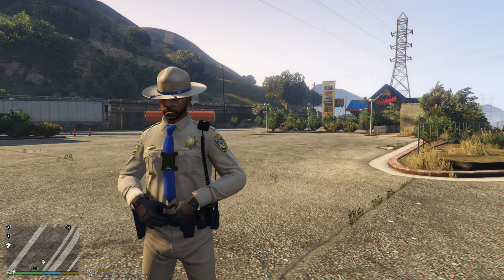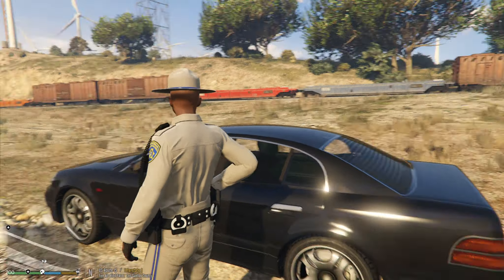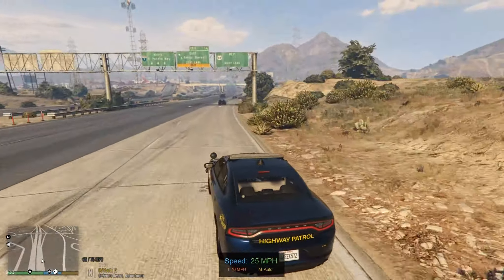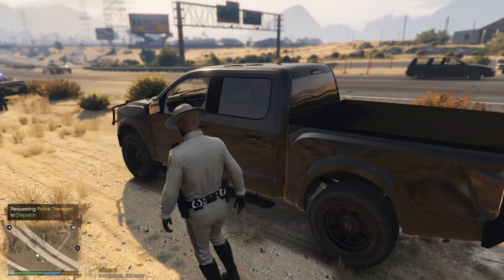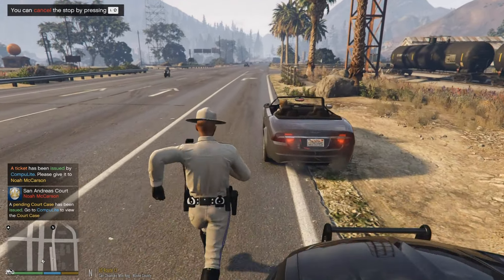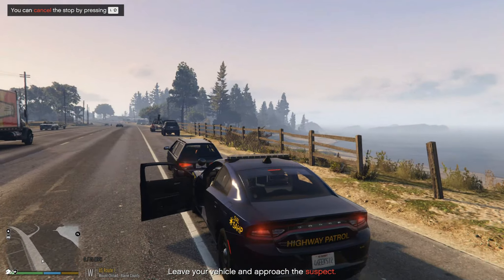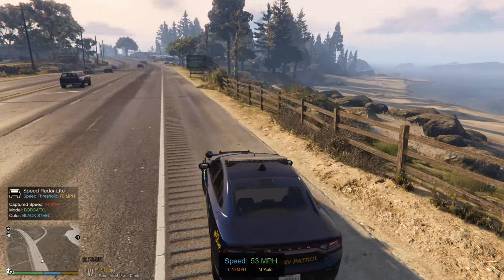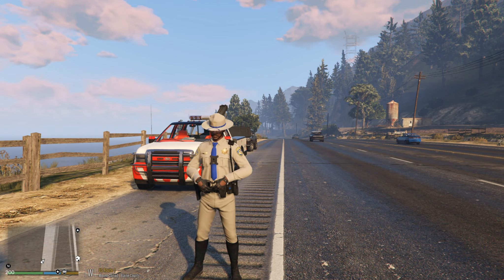[Non-ELS] NHP 2018 Charger | EP 397 | LSPDFR